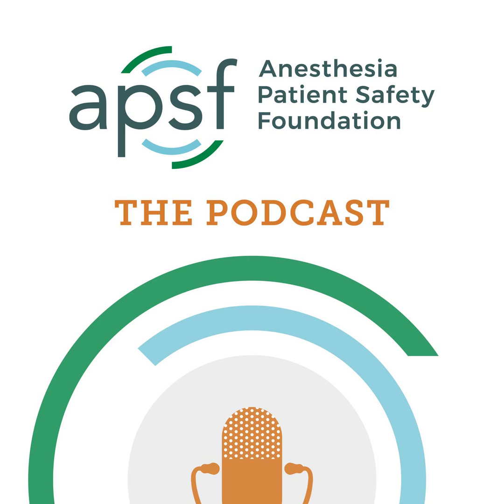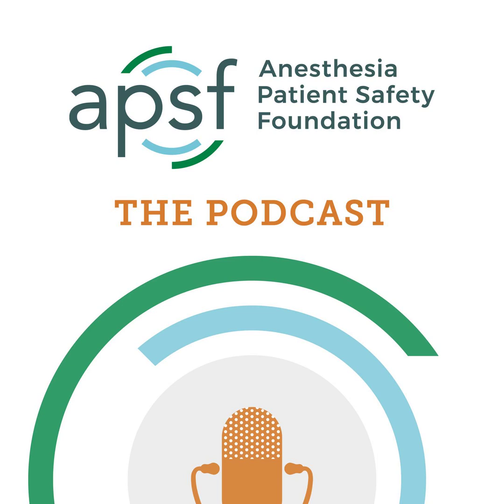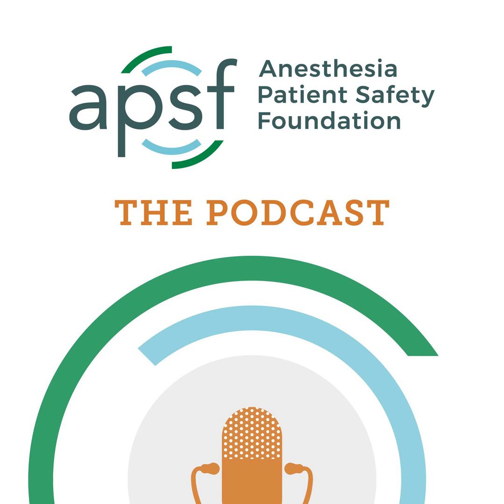#126 Amniotic Fluid Embolism: Are You Prepared?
Are you prepared to recognize and manage a patient with an amniotic fluid embolism? Tune in today as we review important keys to make the diagnosis and provide appropriate management to help keep patients safe. Be on the lookout for patients who present with cardiorespiratory arrest and acute coagulopathy.